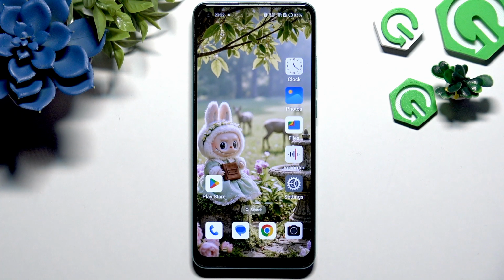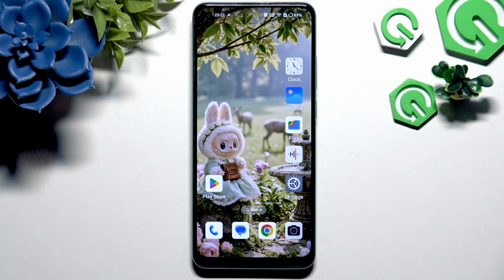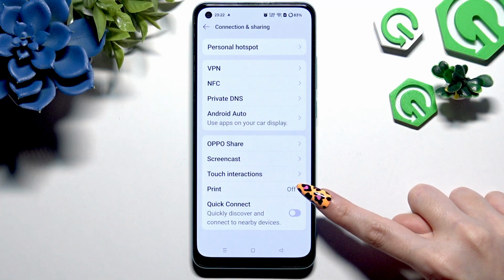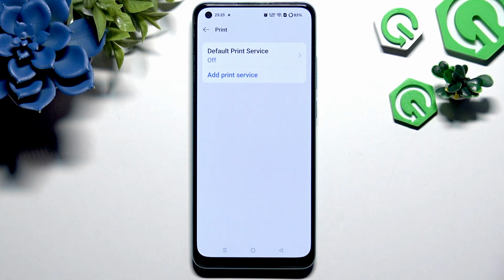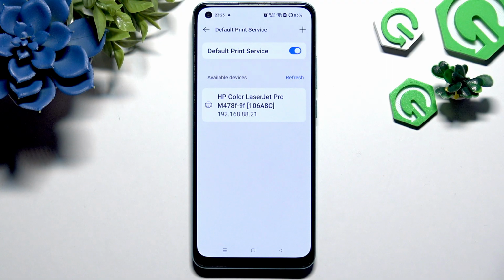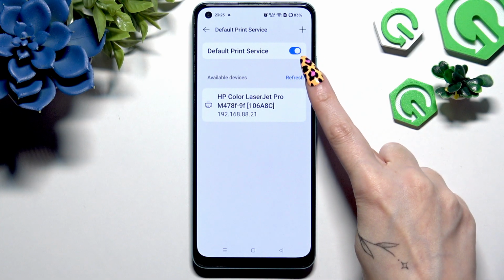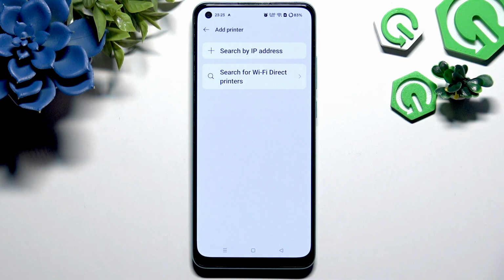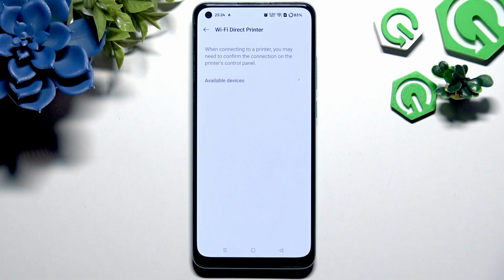OPPO K10x – How to Connect to Printer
If you want to print directly from your OPPO K10x, this video will show you exactly how to connect your phone to a printer step by step. Whether you need to print documents, photos, or emails, connecting your OPPO K10x to a printer is simple once you know where to look in the settings. We’ll cover how to find the print options, add print servers, use default or downloaded print services, and even connect manually by IP address or with Wi-Fi Direct. This guide is perfect for anyone struggling to get their OPPO K10x working with a printer, and will help you print wirelessly in just a few minutes.

How to connect OPPO K10x to a printer?
How to add a print server on OPPO K10x?
How to use Wi-Fi Direct printing with OPPO K10x?

0:00 Introduction
0:08 Open Settings on OPPO K10x
0:20 Go to Connection & Sharing
0:31 Access Print Options
0:40 Add or Select Print Server
0:59 Enable Print Service
1:13 Connect to Printer Automatically
1:22 Manually Add Printer by IP Address
1:52 Connect via Wi-Fi Direct
2:19 Final Tips and Outro